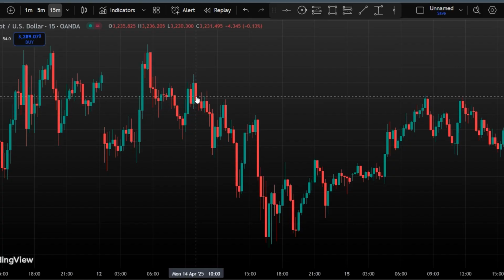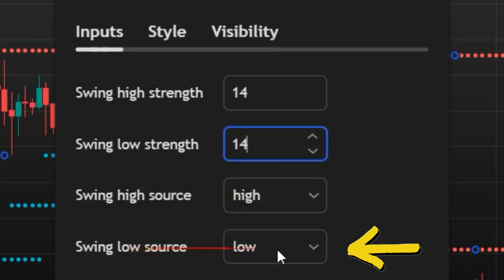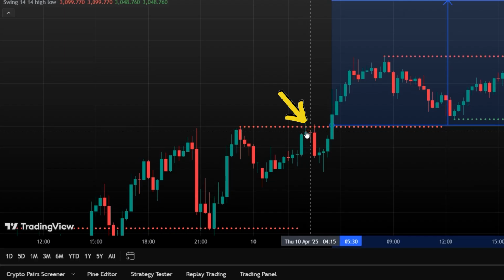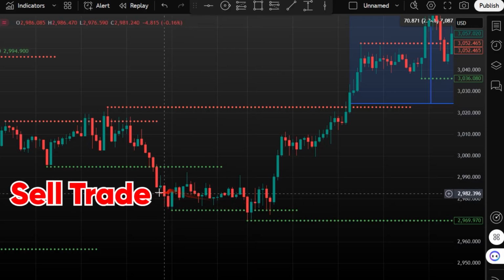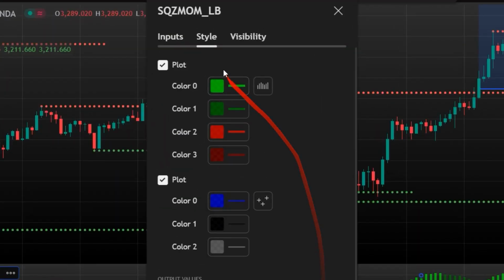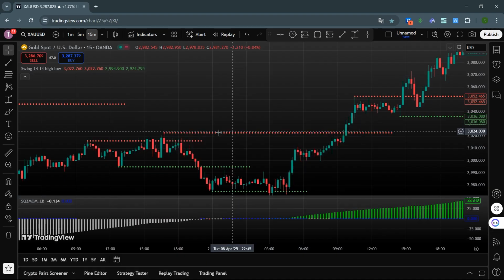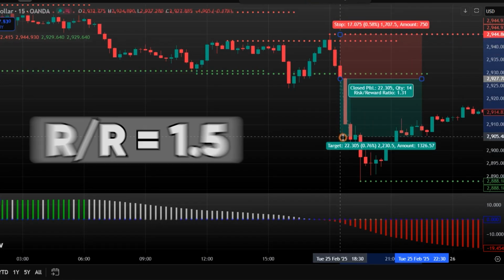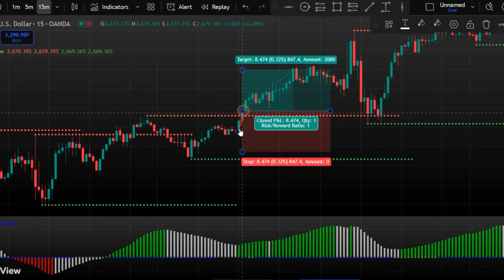High Winrate support and resistance trading strategy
💥 The ONLY Support & Resistance Strategy You’ll Ever Need!
Tired of false breakouts and missed entries? This High Win Rate Support & Resistance Strategy reveals the exact method top traders use to dominate the markets — with laser-accurate zones and sniper entries.

📈 Works on Forex, Crypto, and Stocks
🎯 80%+ win-rate when used with confluence
🔍 Real-time examples, step-by-step breakdown

This isn’t just theory — it’s a complete system you can apply today.
👇 Watch now and level up your trading game.